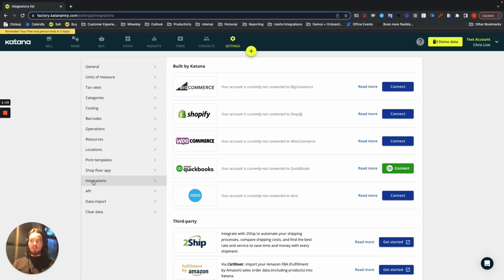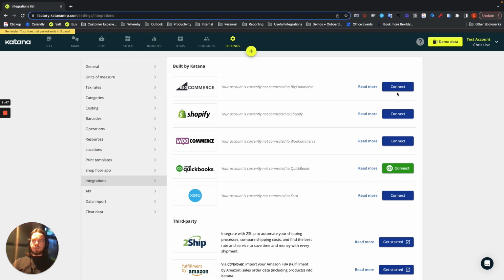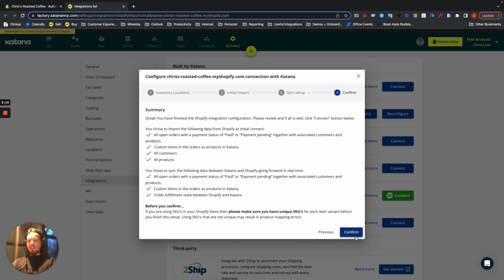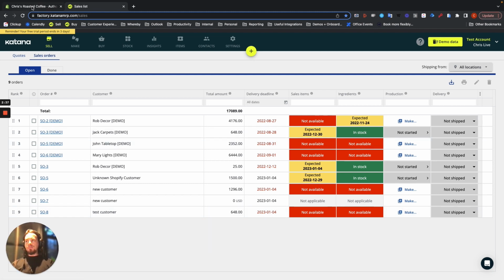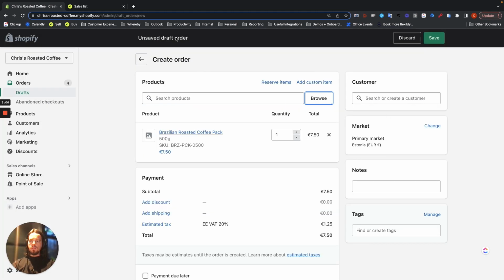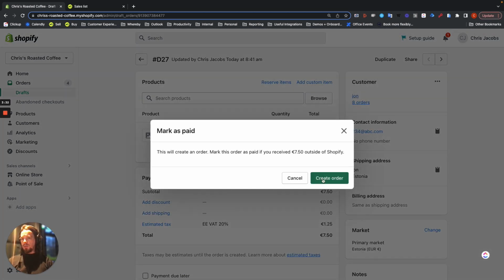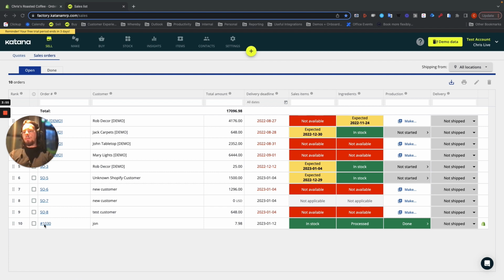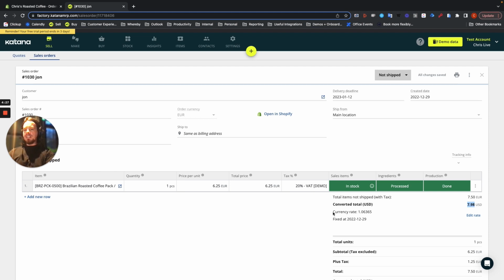Multicurrency: E-commerce Integrations and Fixed Rates (Episode 112) | Katana Cloud Inventory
Find out about the different e-commerce integrations and which connect to Katana, as well as how fixed rates work.